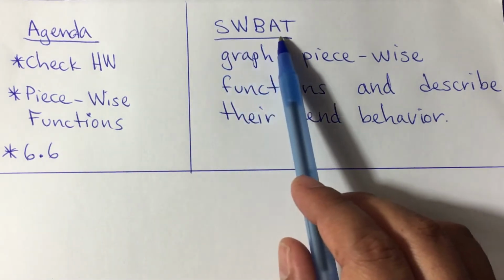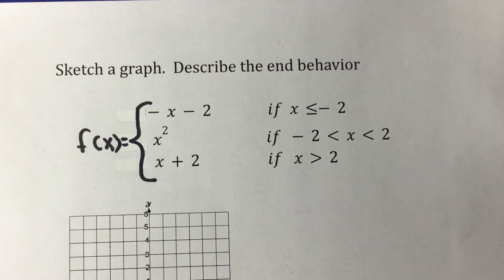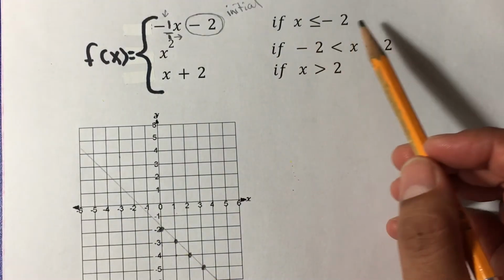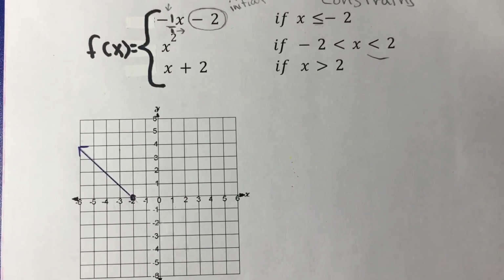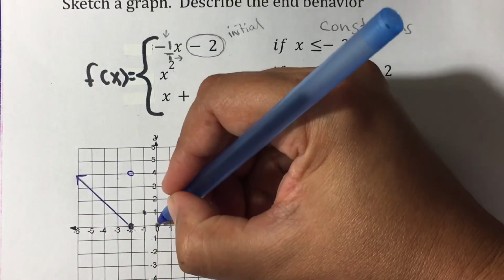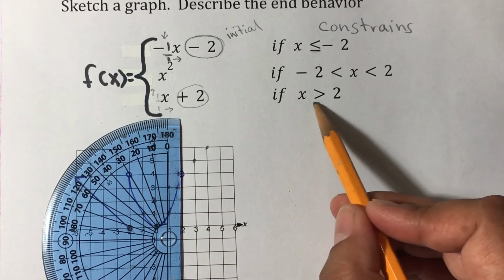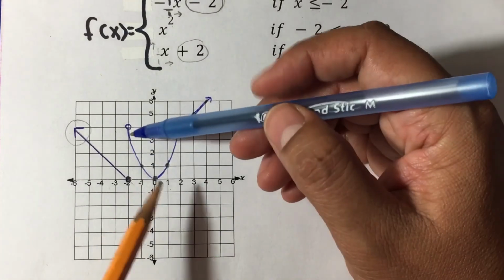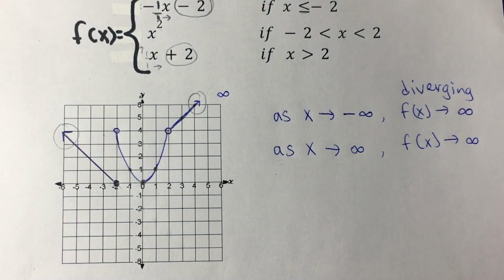6.6 Piece-Wise Functions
Students will be able to graph piece wise functions and describe the end behavior.